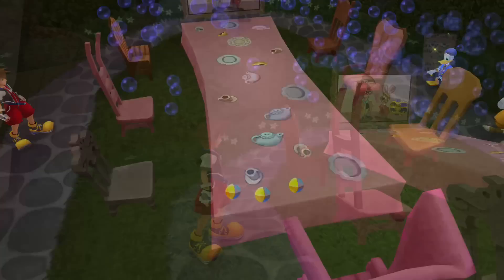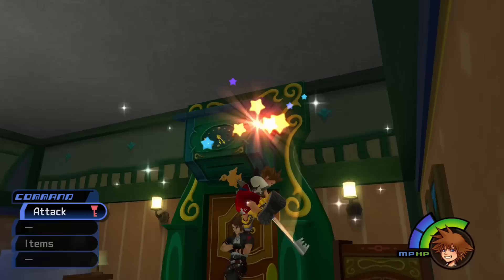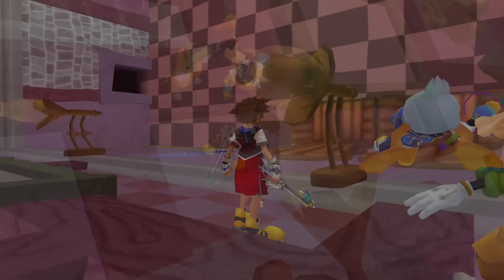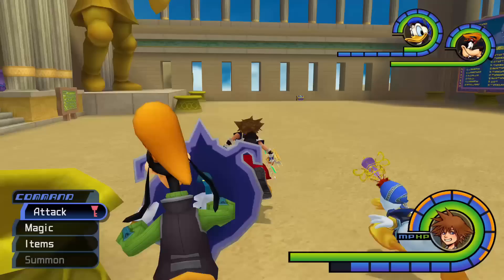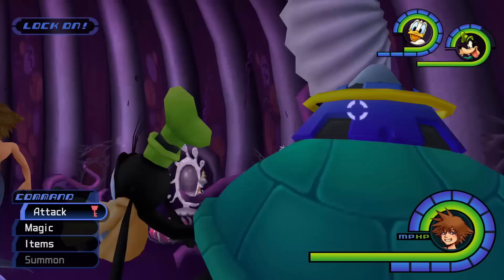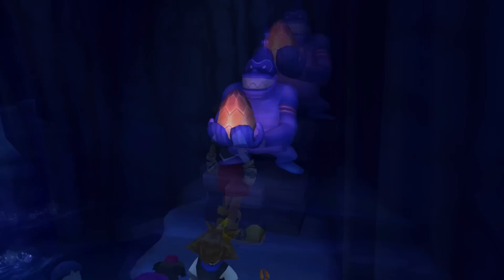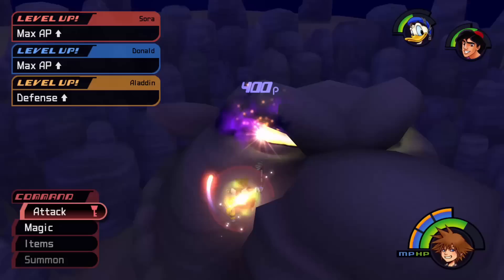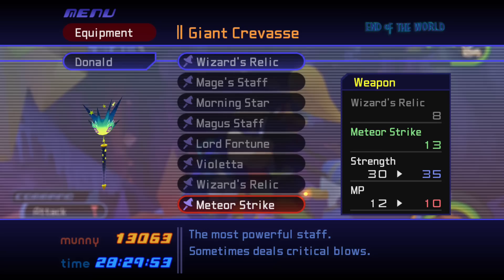10 Cool Hidden Treasures in Kingdom Hearts Final Mix (HD 1.5)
The worlds in the first Kingdom Hearts game are filled to the brim with treasures to uncover, some more secretive than others. In this video, I take a look at 10 of these hidden treasures and chests that I find most interesting.

Timestamps:
Traverse Town Hotel Clock - 01:07
Hollow Bastion bubble chest - 02:21
Wonderland Lotus forest room - 03:09
Coliseum torches - 03:59
Hollow Bastion top of lift stop - 04:54
Hollow Bastion underneath blocks - 05:41
Atlantica Ursula's Grotto clam - 06:15
Halloween Town Cemetary - 06:53
Agrabah Cave of Wonders chamber - 07:37
Neverland Clock Tower - 08:43
Conclusion - 09:52

Kingdom Hearts by Disney, developed by Square Enix. Final Fantasy by Square Enix